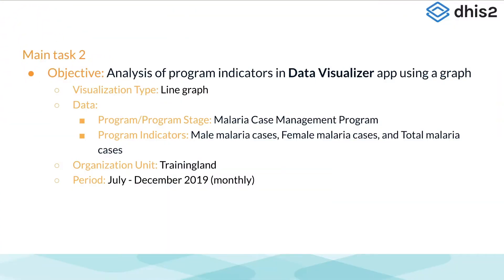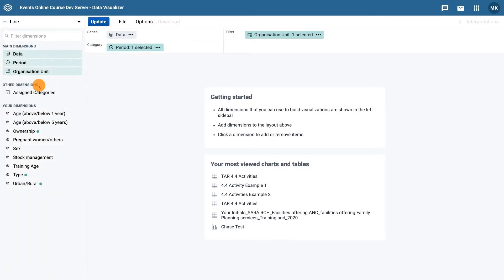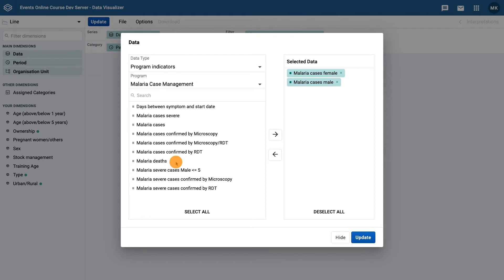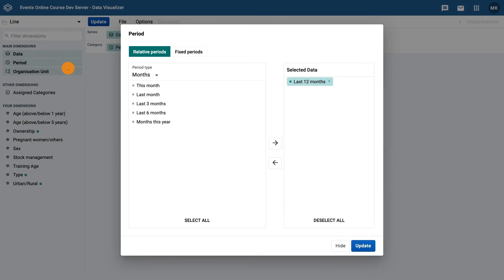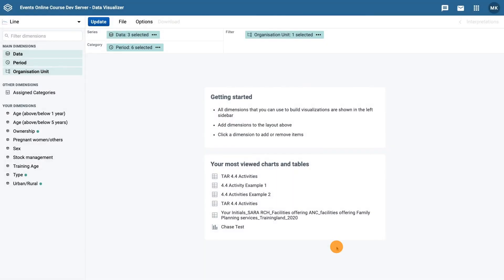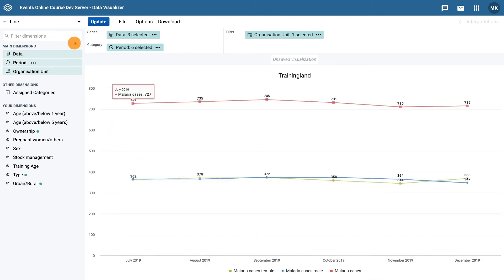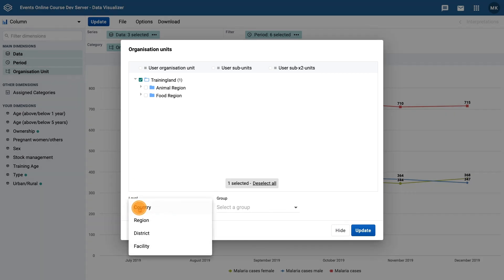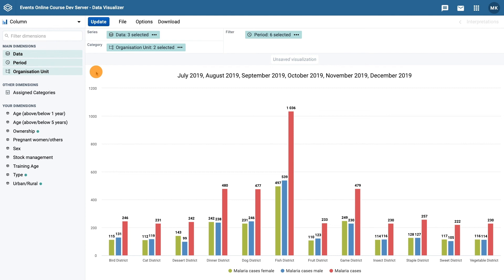Module 4: Subsection 4 - Joint Analysis of Event & Aggregate Data Demonstration [Part 3 of 5]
[Part 3 of 5] This demonstration gives an overview of how event and aggregate data can be analyzed jointly using the Data Visualizer and Maps apps through indicators and program indicators. A demonstration is given on how this is done.